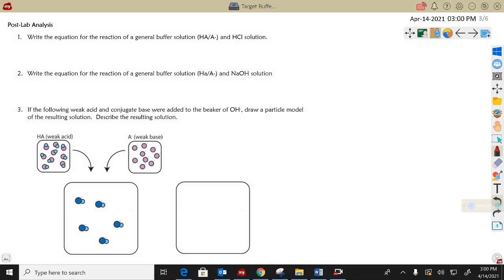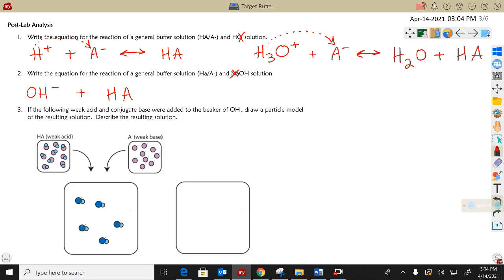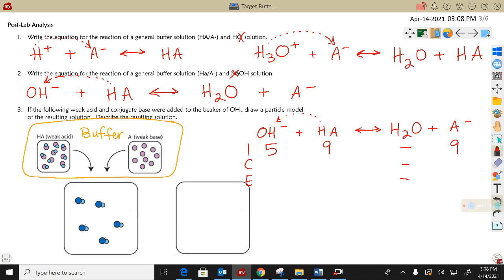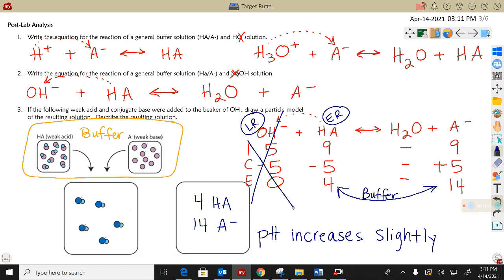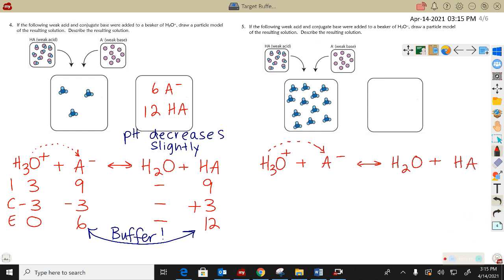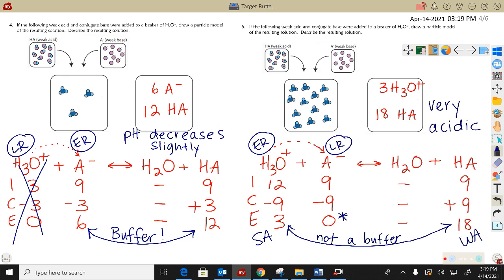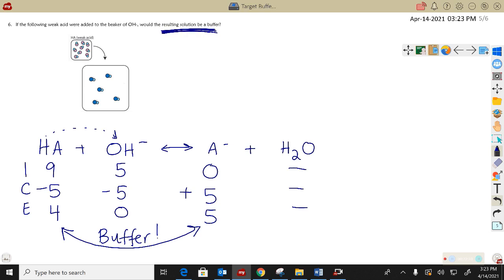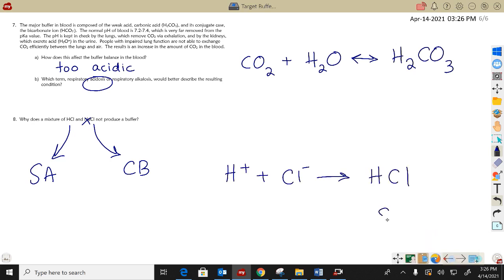Target Buffer Post Lab